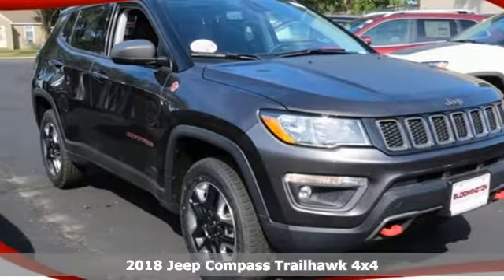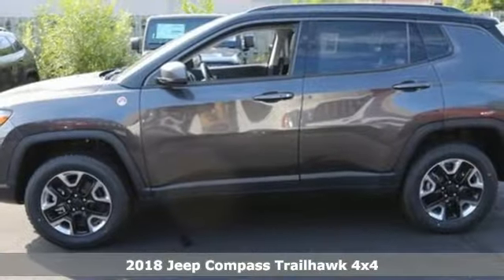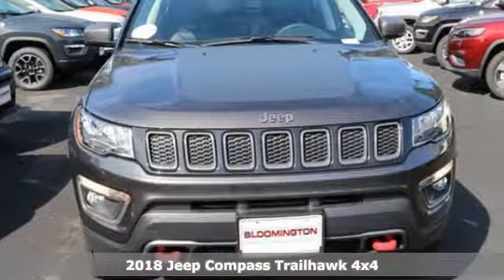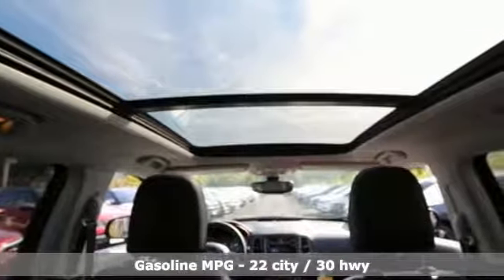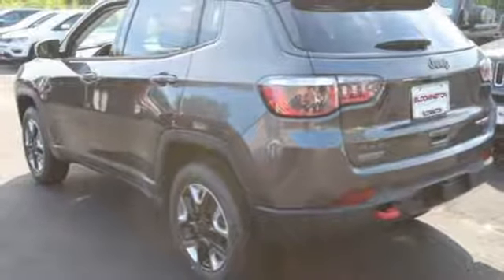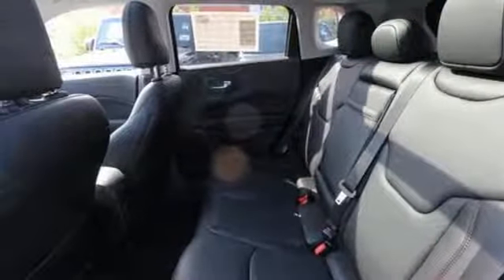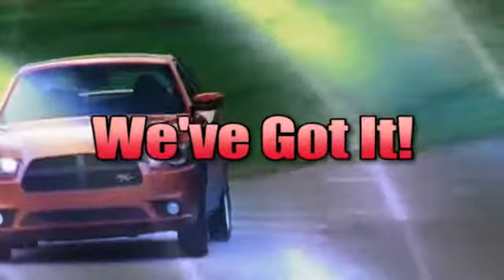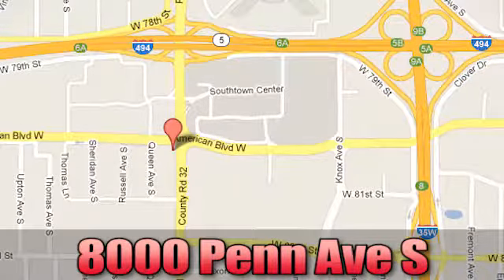New 2018 Jeep Compass Bloomington MN Burnsville, MN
Year: 2018
Make: Jeep
Model: Compass
Trim: Trailhawk
Engine: 2.4L I4
Transmission: 9-Speed Automatic
Color: Gray
Interior: Black
Stock #: 11AD240N
VIN: 3C4NJDDB2JT465681
 Price includes: $1,500 - Denver BC Bonus Cash DECJA. Exp. 01/02/2019, $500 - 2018 Big Finish Retail Bonus Cash 45CJN. Exp. 01/02/2019, $2,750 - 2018 Retail Consumer Cash 74CJ1. Exp. 01/02/2019

Address:
8000 Penn Ave S